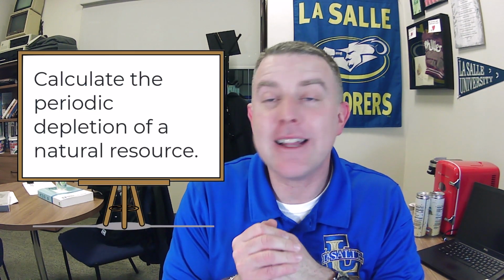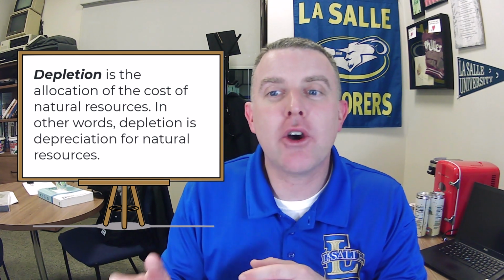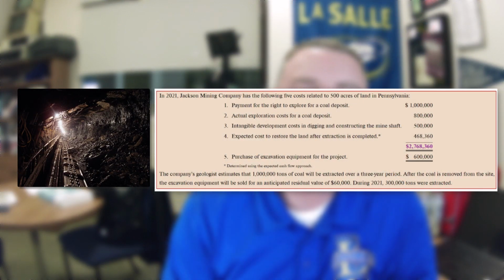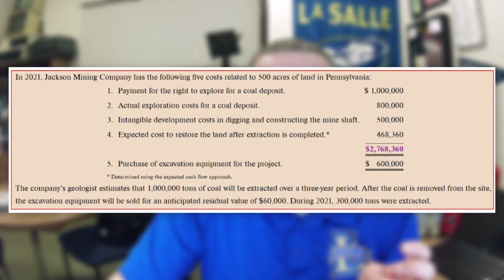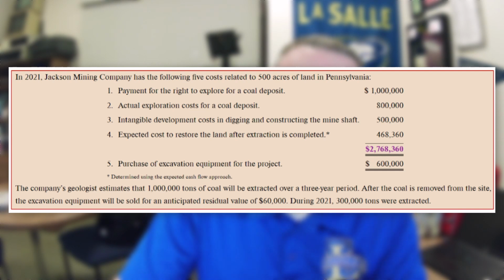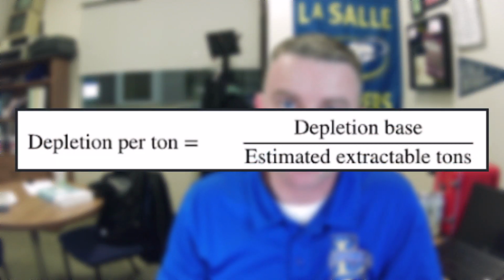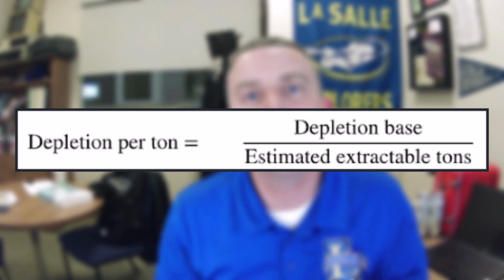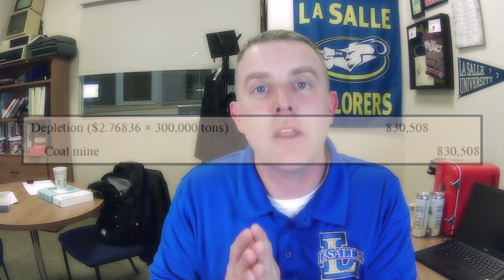LO1-03: Calculate the periodic depletion of a natural resource.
In this video, we discuss how to calculate the depletion of a natural resource asset.